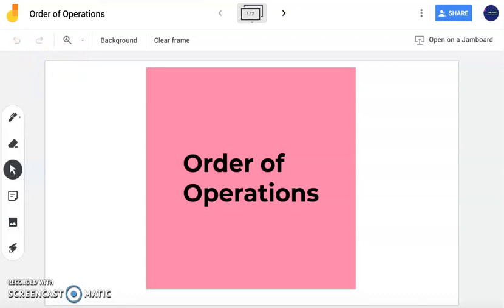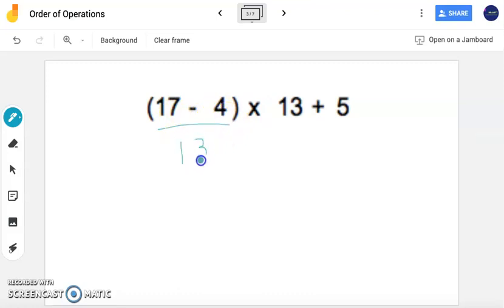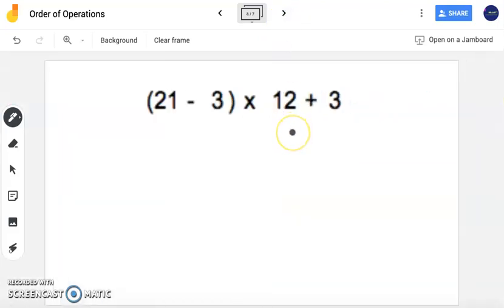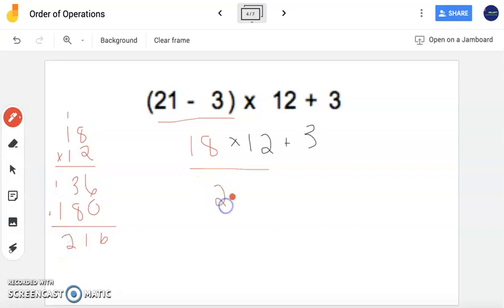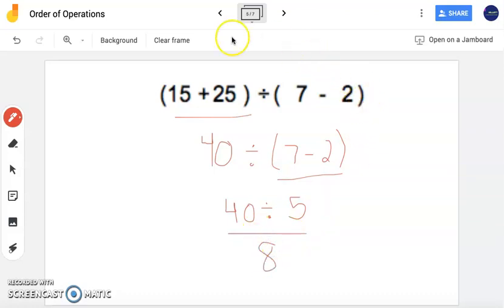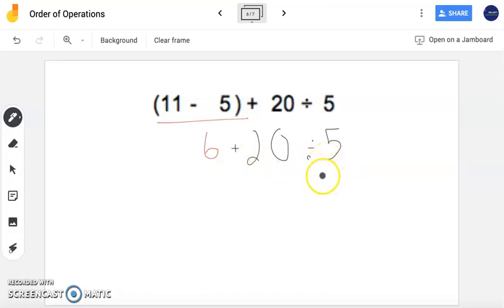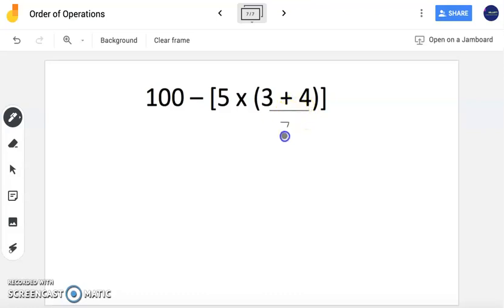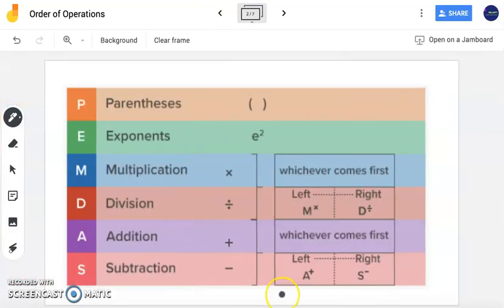Order of Operations